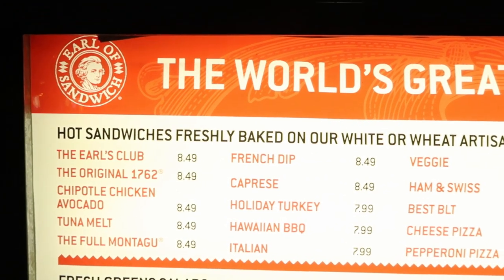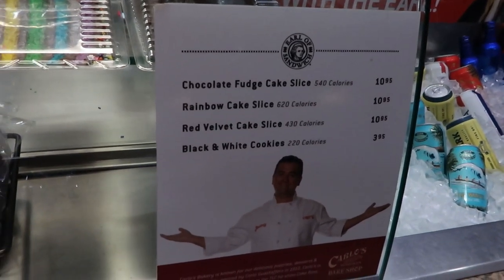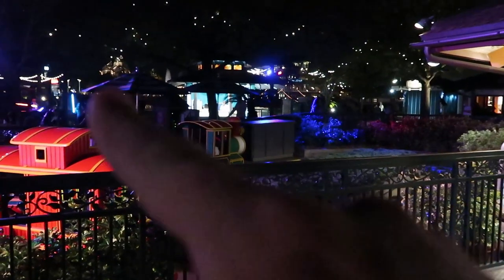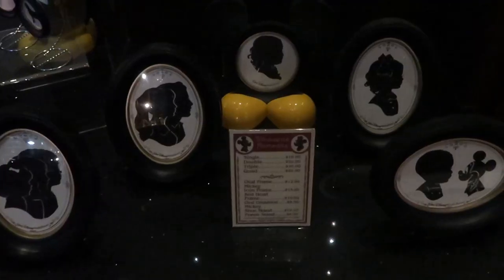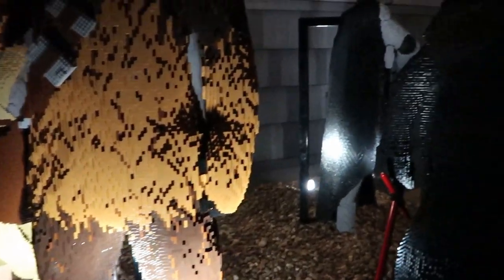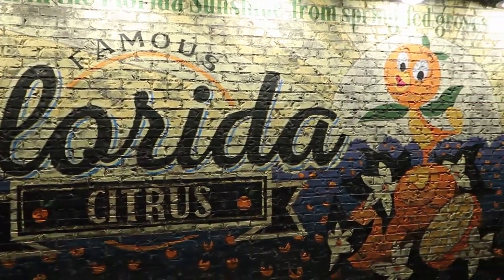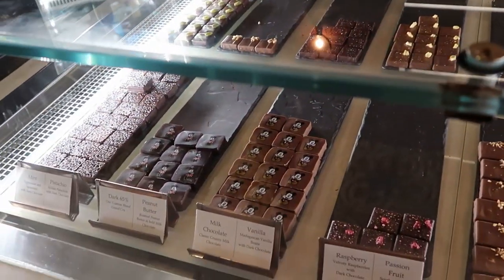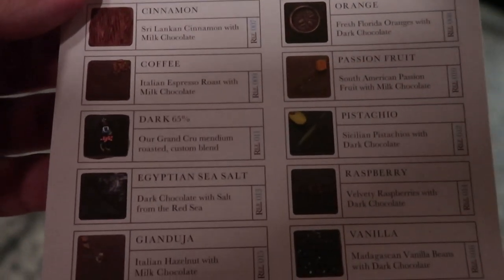Earl of Sandwich in Disney Springs [ Tried the Ganachery and did a little shopping ]